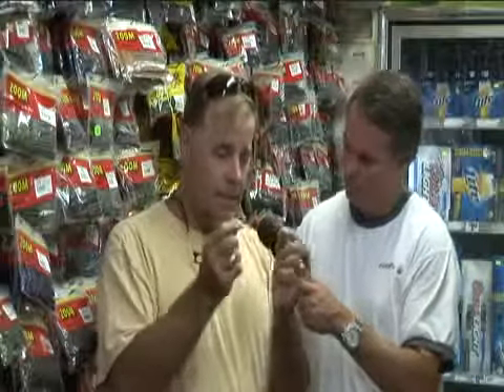Countdown to Blastoff 2011 Week 25 with Robby Byrum-Part 2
AC Insider Robby Byrum continues our walk thru some upcoming events this weekend (FLW, BASSMST WKND, CATT, Piedmont Bass Classics, ect) and includes some insight on the new T-Wing Reel from DAIWA-it's one special baitcaster!!